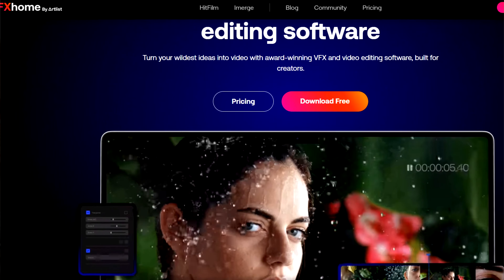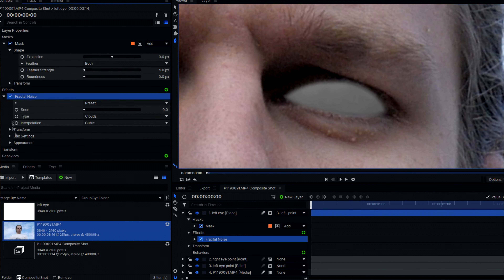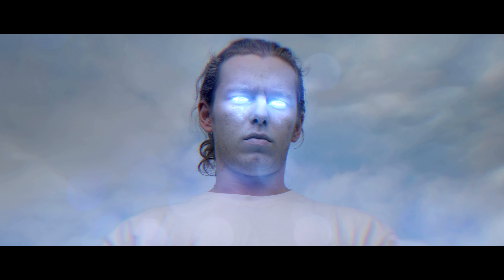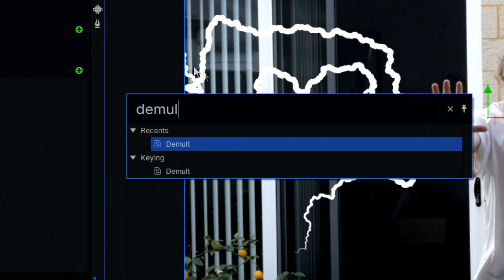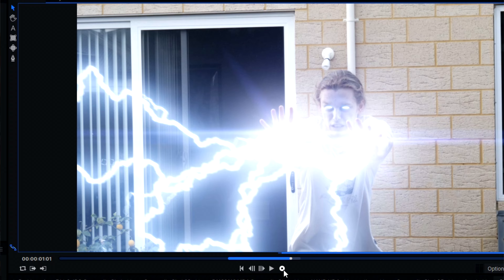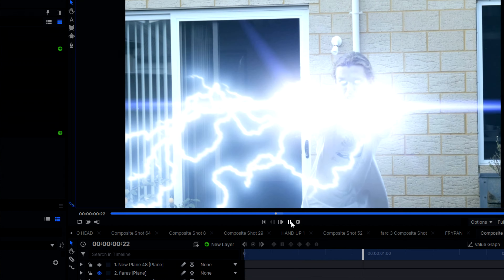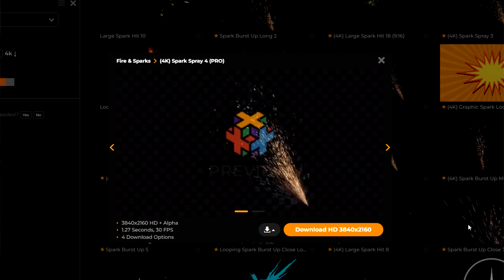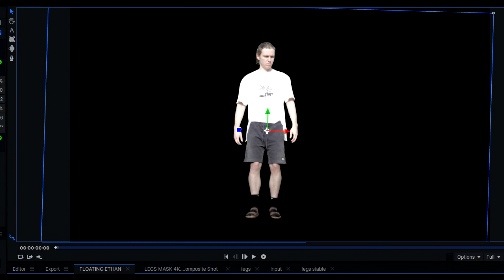VFX TUTORIAL- Ultimate Thor Lightning Effects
In this video I show you how I created some lightning vfx. inspired by Thor.
I breakdown how I make a detailed glowing eye effect as well.
I use FXHome's Hitfilm Pro for this tutorial but all techniques can also be applied to Adobe After Effects.
I hope you enjoy and learn something :)